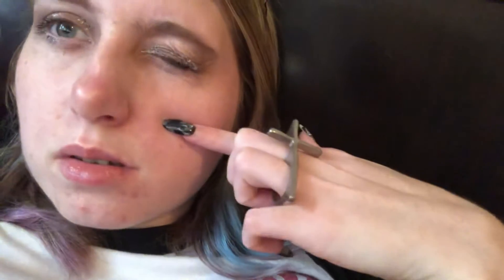My Christmas makeup look for 2018!!